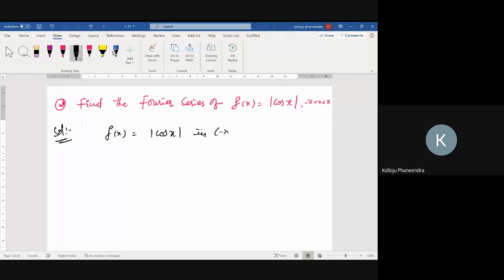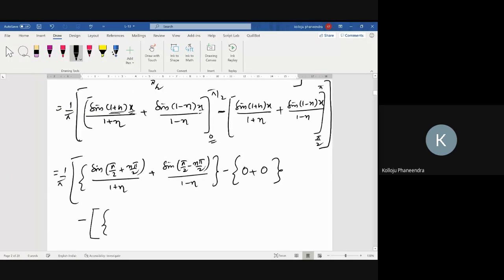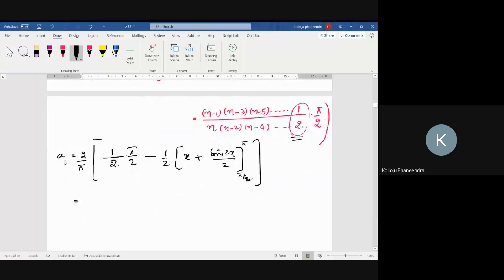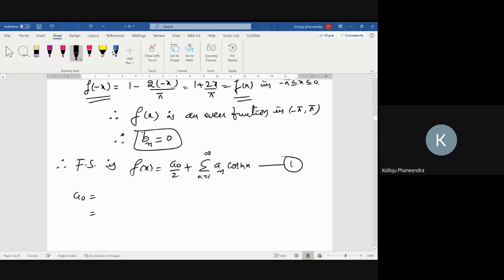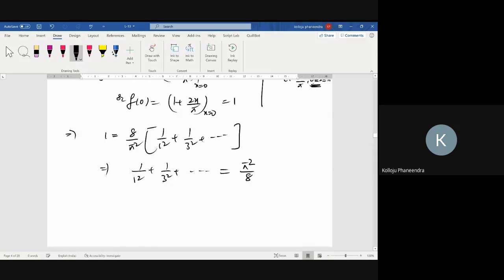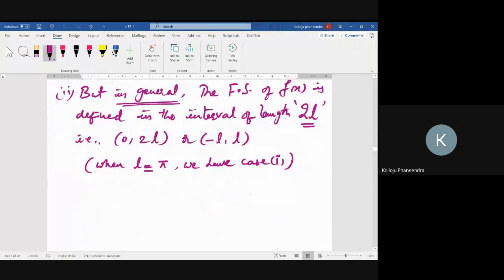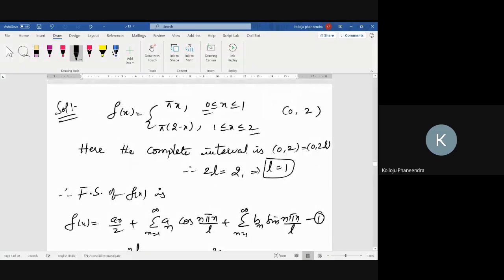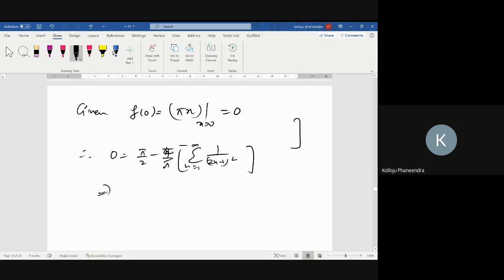L-13-PROBLEMS ON FOURIER SERIES, CHANGE OF INTERVAL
PROBLEMS ON FOURIER SERIES, CHANGE OF INTERVAL